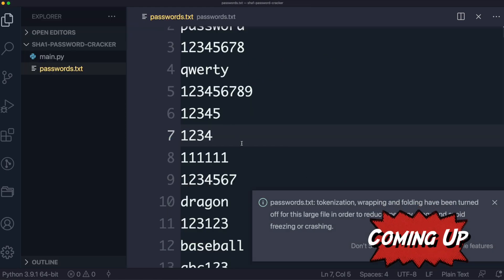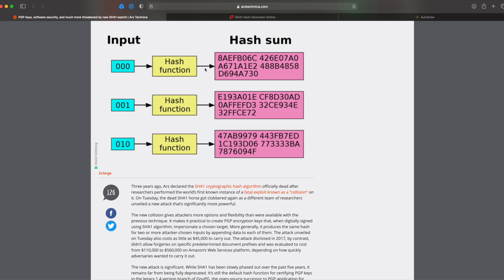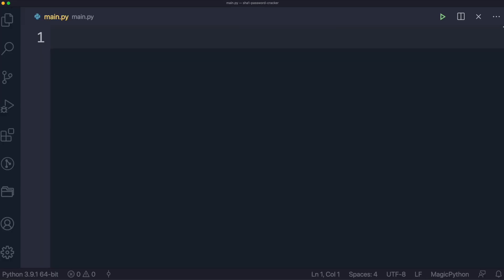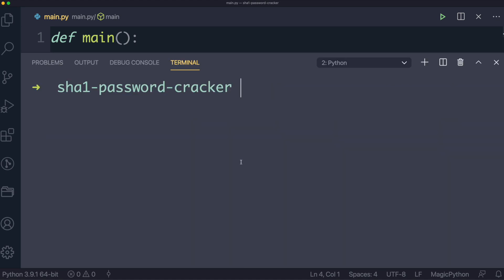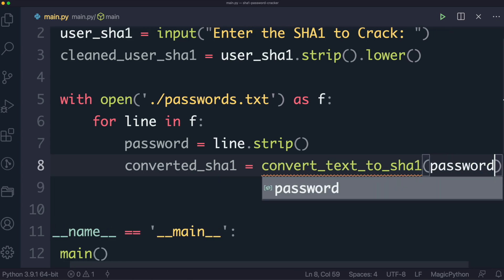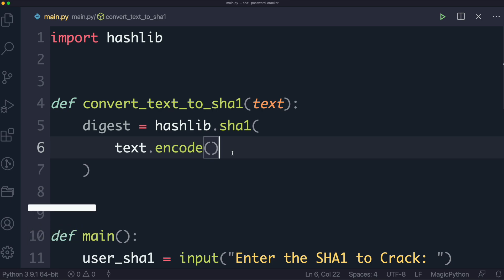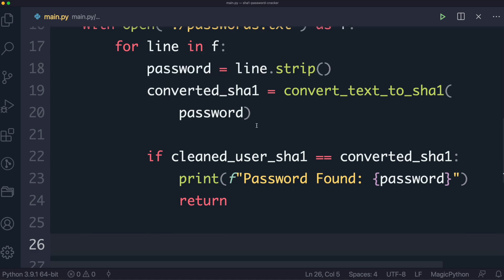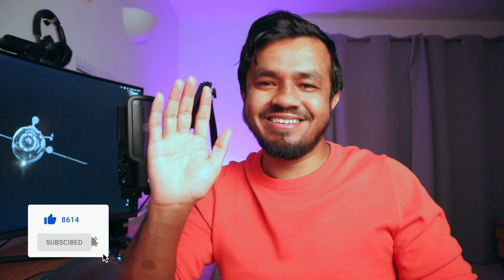SHA1 Password Exploitation in Python (Beginner Tutorial)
I'll show you how to get started with SHA1 Password Exploitation in Python. We'll build a SHA1 Password Exploiter that runs a brute force dictionary attack from scratch.

ℹ️ ABOUT THIS VIDEO:
In this video, we go over building a password cracking program with Python. This will run a dictionary attack from a list of 8 million passwords to crack a SHA1 hashed password. SHA1 is one of the most popular hashing algorithms used to encrypt passwords but also for document verification.